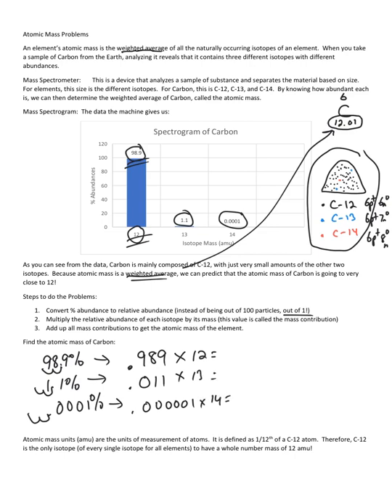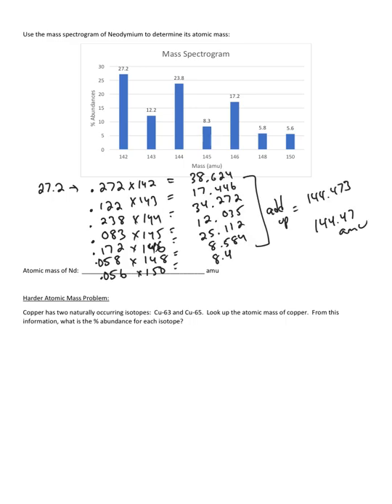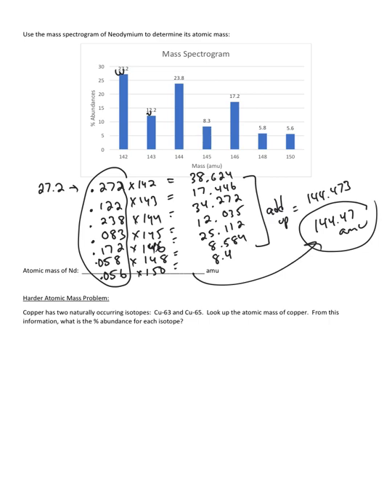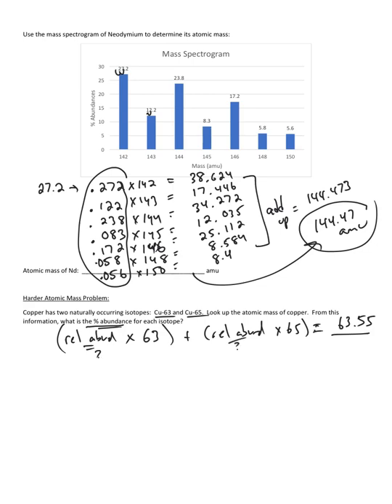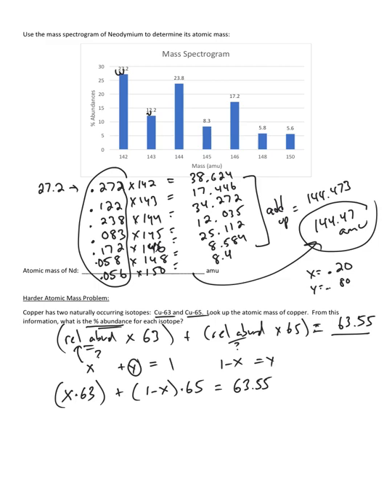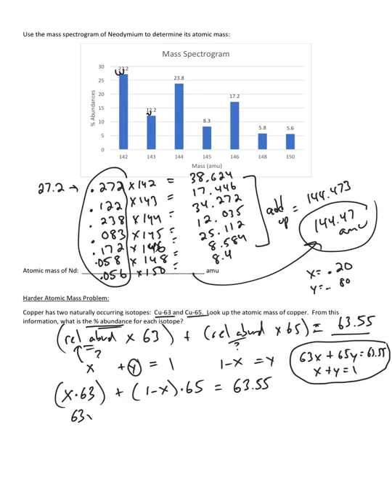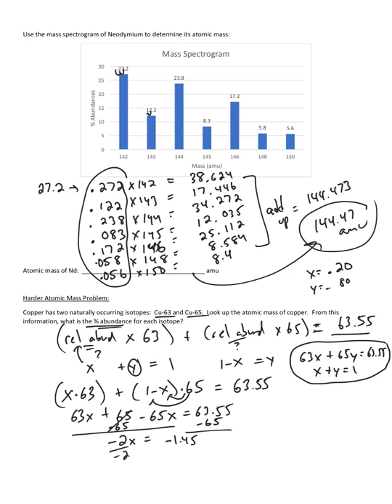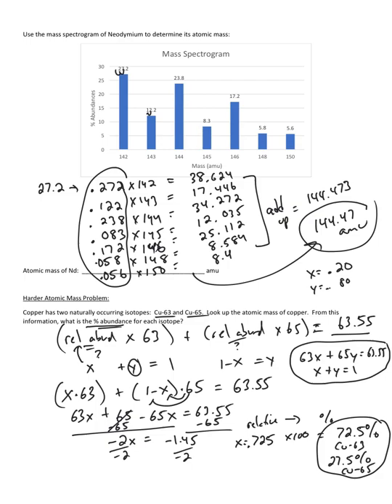Atomic Mass Problems Video Lecture